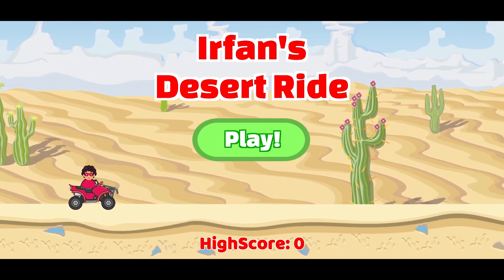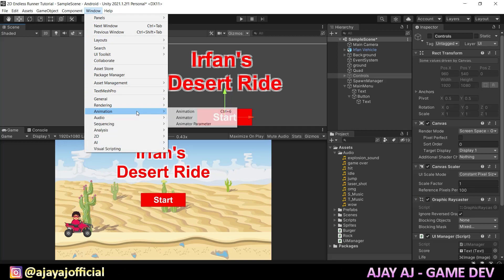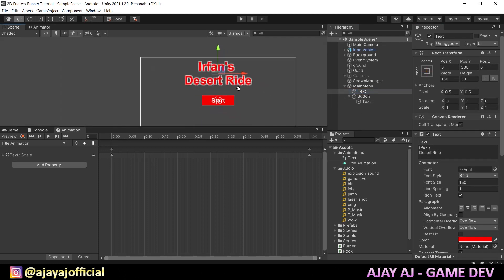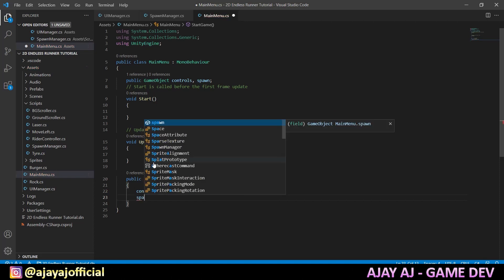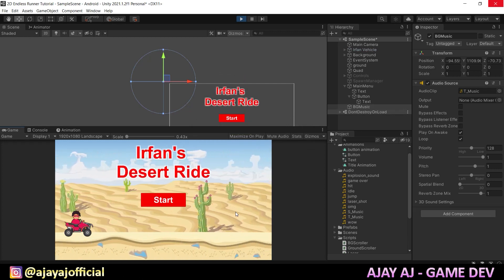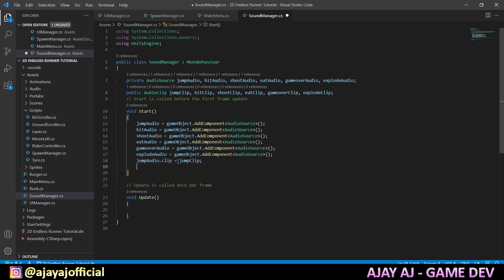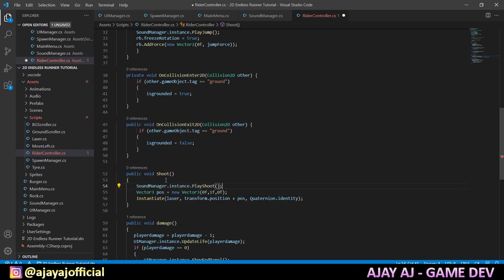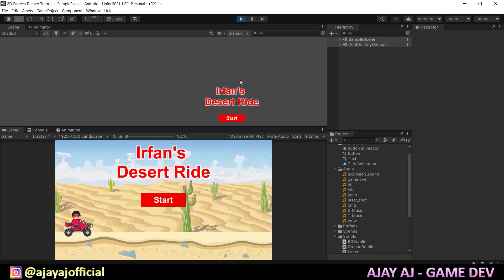Unity 2D Endless Runner Tutorial in Tamil Part - 4 | Unity Basics in Tamil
Join my new Discord Server:
This is Part 4 Video in the Unity 2D Endless Runner Tutorial Series in Tamil. So you'll learn unity basics & how to create a 2d endless runner game in unity in Tamil.
If you're interested in learning more about game development in Tamil, feel free to browse my videos and tutorials!